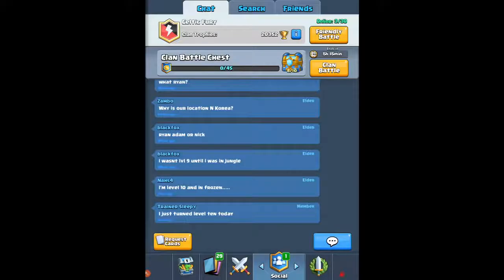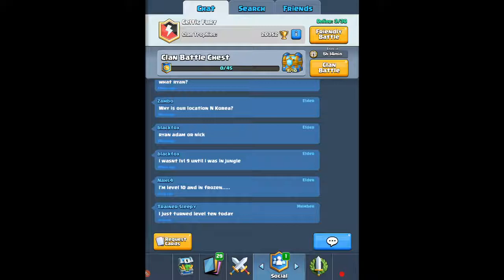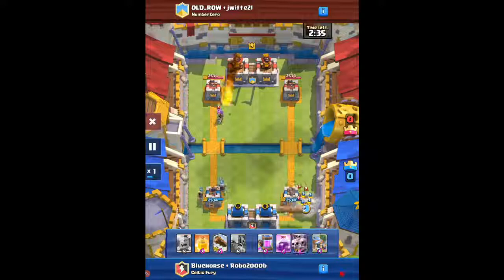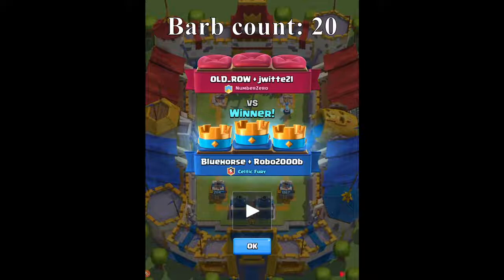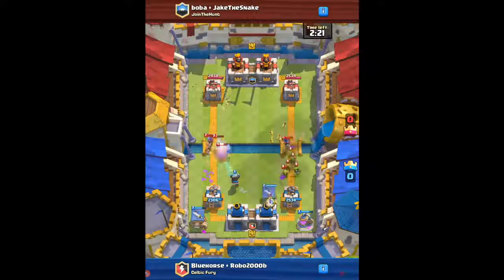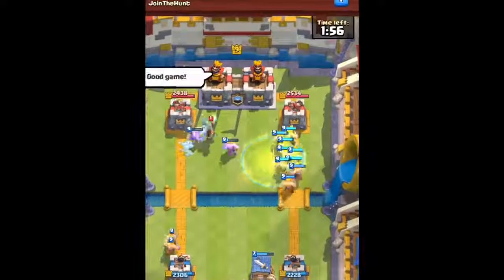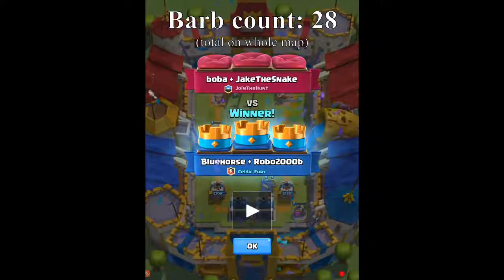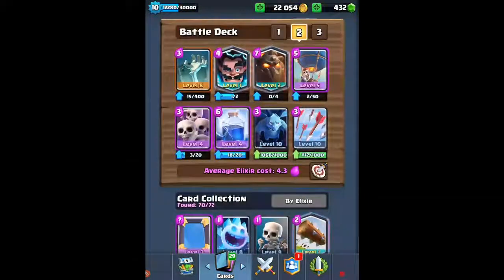Record Number Of Barbarians In 2v2 Battles!!! | Mass troop game play/funny moments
This video was well edited and we tried to get a number of barbarians on the battle field (2v2 with opponents not helping)